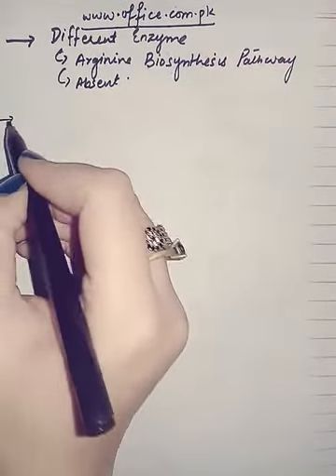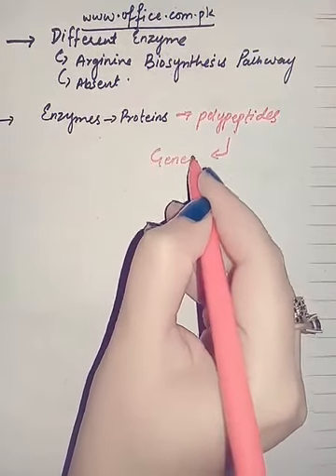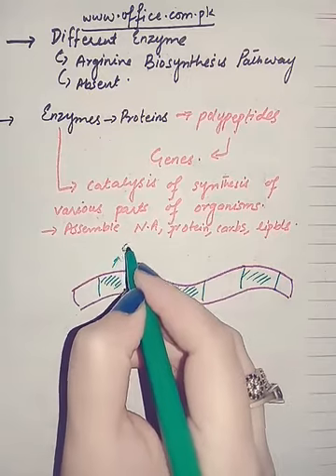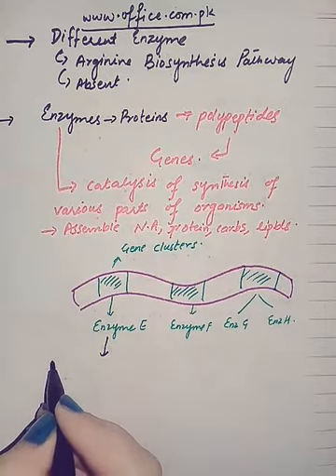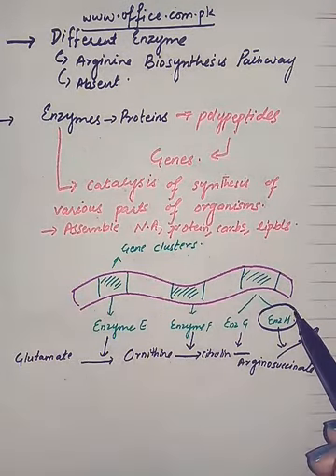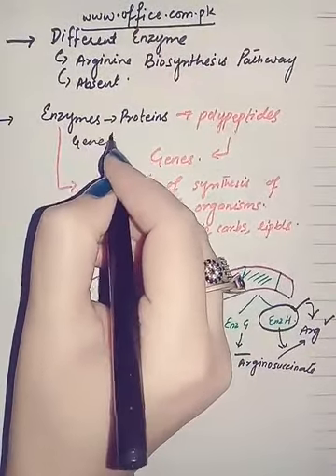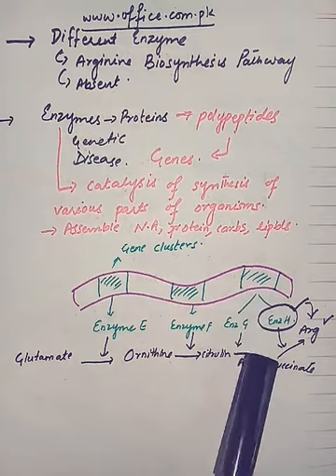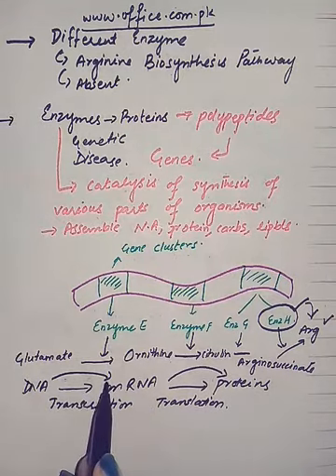One gene/one polypeptide Concept, Class 2nd Year, Subject Biology, Chapter 20.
One gene/one polypeptide Concept
Class 2nd Year, Subject Biology, Chapter 20.
2nd year biology notes chapter 20
lecture of biology 2nd year
biology book 2 ch 22
biology book 2 ch 21
transcription 2nd year
dna replication 2nd year
chromosomes and dna chapter notes
kpk 2nd year biology book
What is Gene
Concept of Gene
Structure of a Gene
What is Gene
Genes and Enzymes
Experiment of Beadle and Tatum on Neurospora
One Gene/one Polypeptides
Methods of Regulation of Gene Expressions
Regulations of Gene Expressions
Mechanism of Negative Control
Mechanism of Positive Control
Different enzyme, Arginine Biosynthesis Pathway, Absent
Enzyme Proteins Polypeptides Genes Catalysis of synthesis of various parts of organisms
Assemble NA proteins